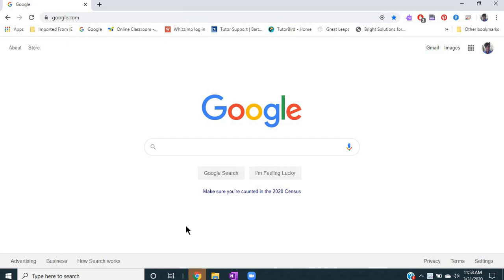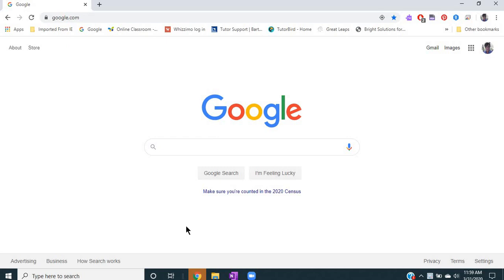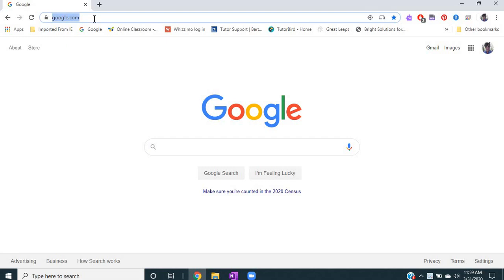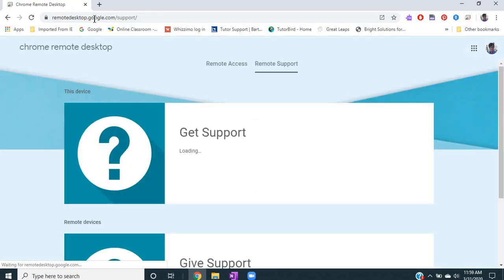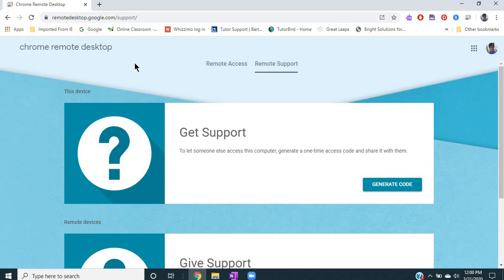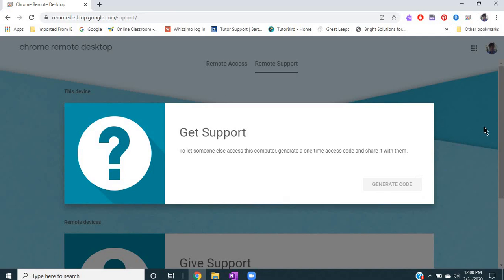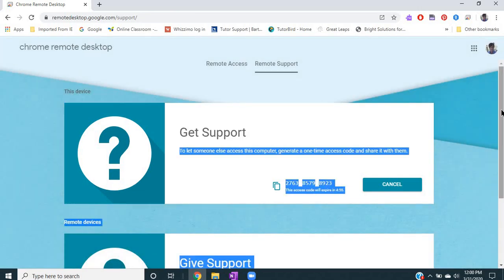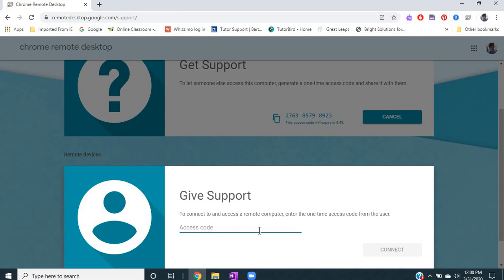How to Share Control with a Student Who Has a Google Chromebook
This video shows how you can allow a student access to your teaching activities on your computer when they have a Google Chromebook. Normally, the teacher is not able to share remote control via Zoom, when a student has a Chromebook, but this demonstrates how that can be done using the Google Chrome Remote Desktop.

to set up and share control.

Other Resources for Online Tutoring:
How to Tutor Online eBooks: